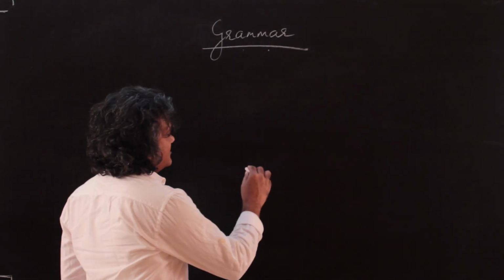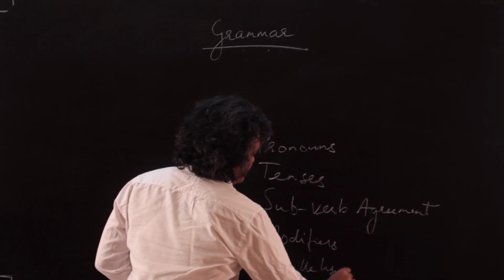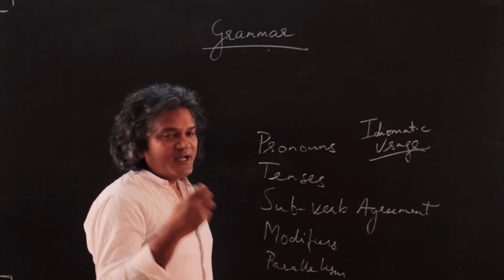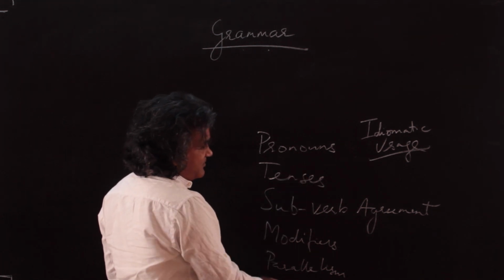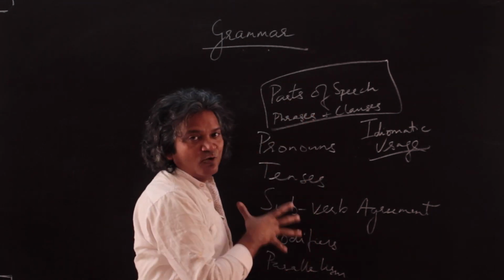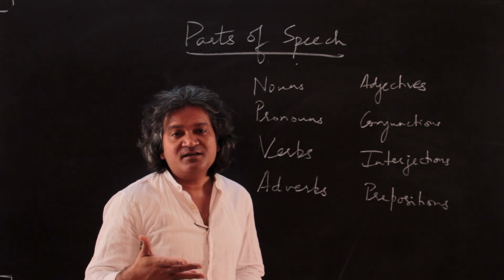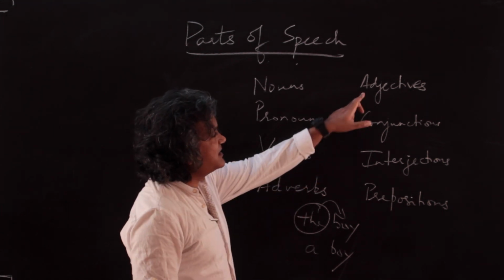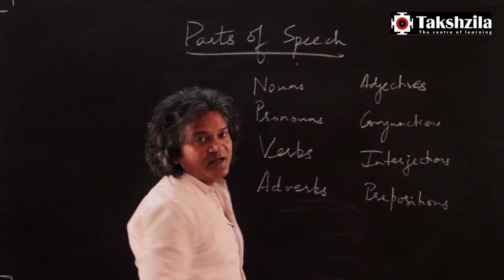Grammar for CAT: Part 1 (Introduction to Basic Concepts)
In this video, I’ll be discussing Grammar. In the whole series, I'll be covering all the basic fundamentals, and the concepts in detail. Grammar is a vital part of the verbal section in CAT. This video will be about the parts of speech. I'm sure this will be very helpful for all students.You will solve questions faster, thus saving time and improve your percentile. In addition, I'll be sharing tips and tricks, so get watching already!

All of our lessons on Data Interpretation, Logical Reasoning, Quantitative Analysis and Verbal Ability are available on our website. We also have mock tests, live classes, doubt clearing sessions and study plans.